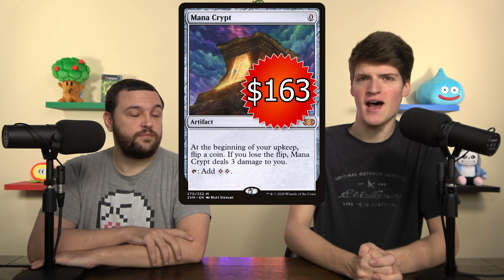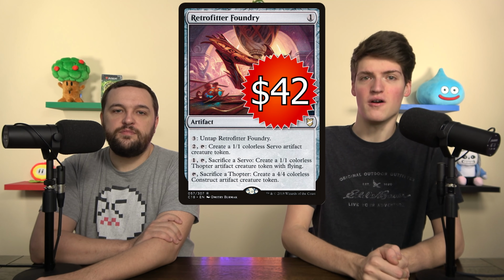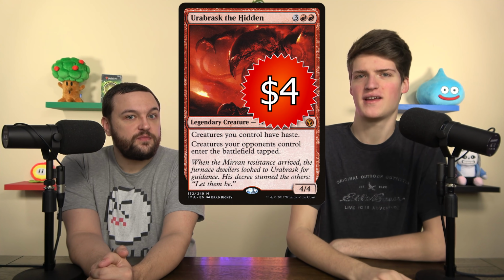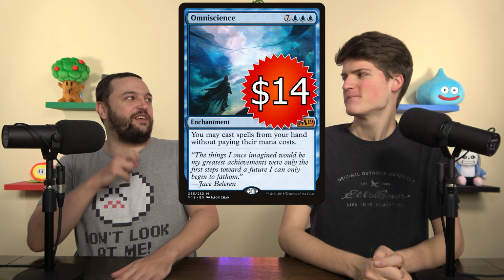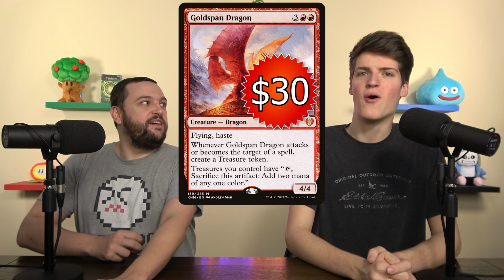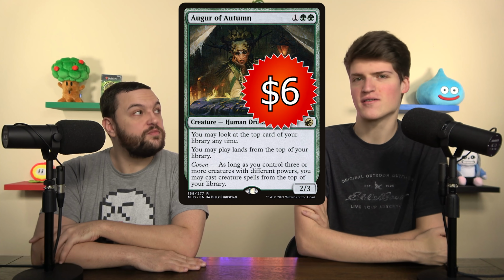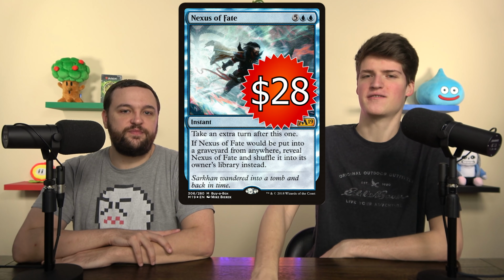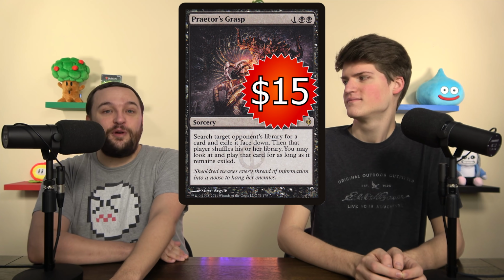Are These EDH Cards Worth Buying Right Now? | Purchasing Guide for Commander Staples (Part 8)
We have more powerful Commander cards to examine today: are they worth buying, though? Find out our recommendations here! If you are wondering which commander cards you should buy right now, this video will help!

Twitter.com/NitpickingNerds

Joseph Maraschiello
Nitpicking Nerds
USA